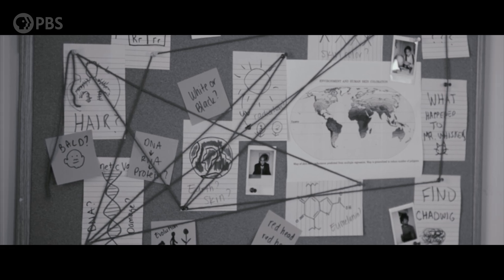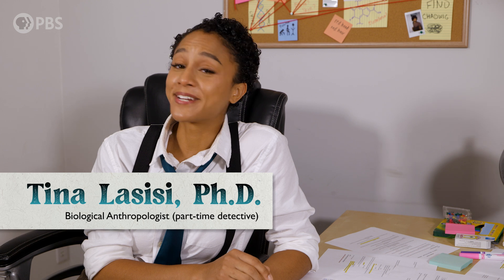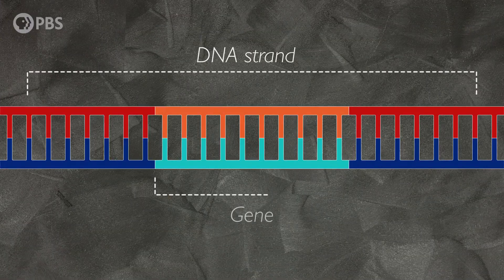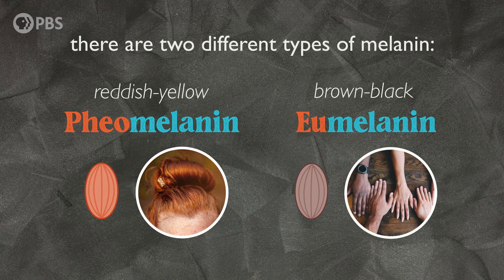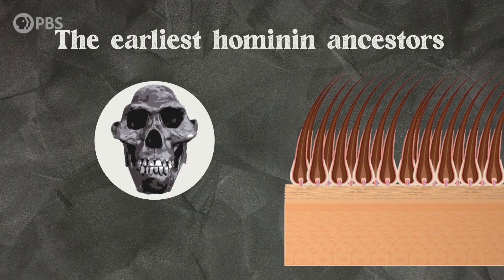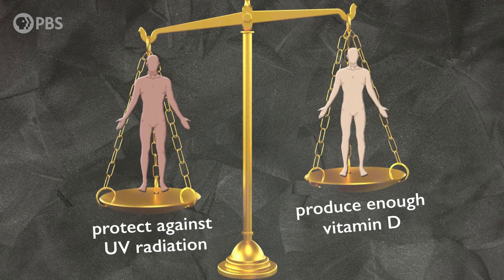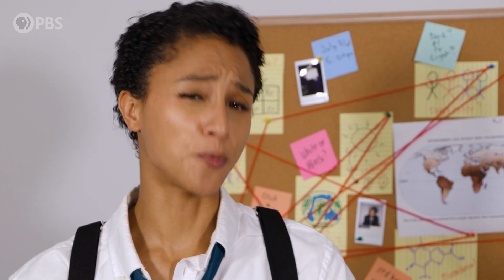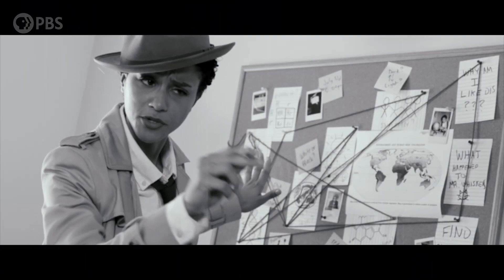Where Does My Skin Color Come From?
Have you ever been convinced that you’re adopted because your parents have a radically different skin color? It really gets you thinking— How DO we inherit skin color in the first place? In this episode, Dr. Tina Lasisi walks us through how we genetically inherit traits, how skin color is distributed across the globe, and how the inheritance of skin color is not as straightforward as we might think.

"Why am I like this?" is a show hosted by biological anthropologist Tina Lasisi, and produced by STEMedia, that dives deep into evolutionary biology to explain some of our existentialism or everyday questions about our body.